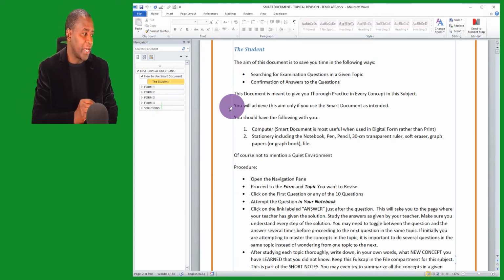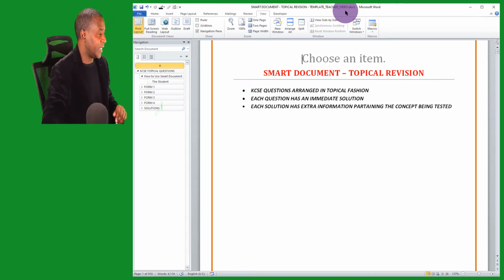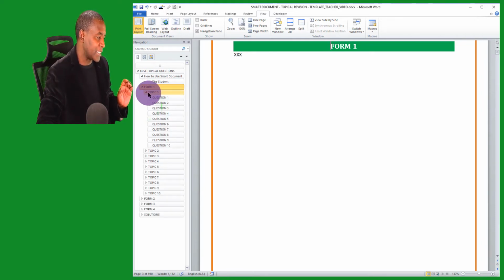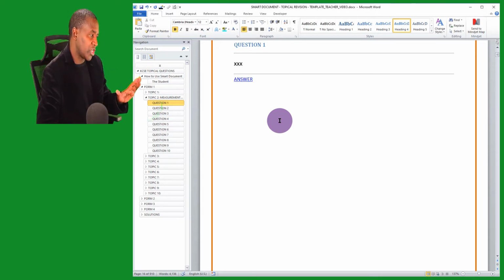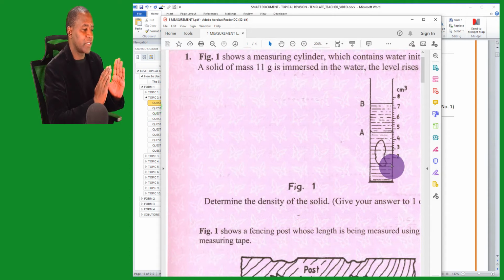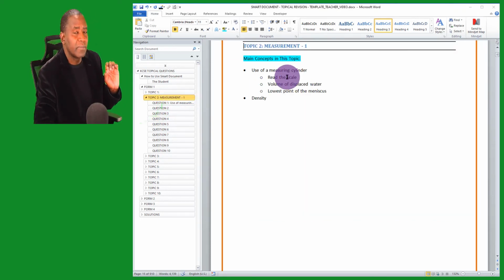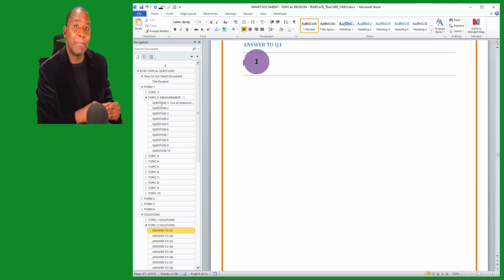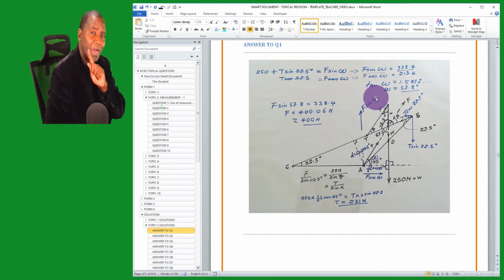Simple Method of Organizing Topical Questions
This video is for those teachers who create topical revision questions for their candidates.